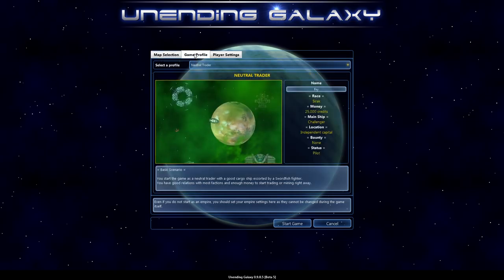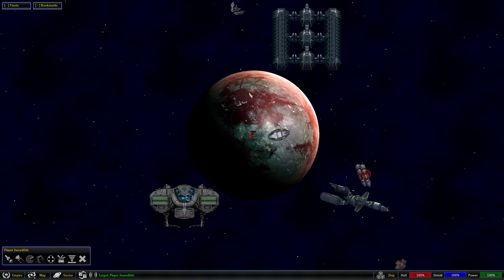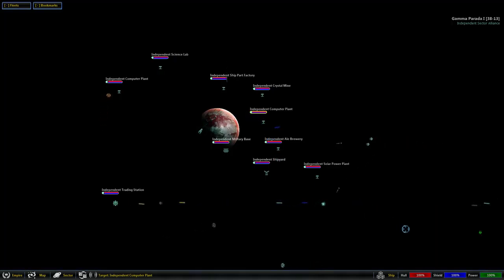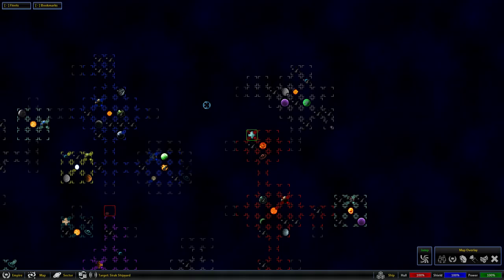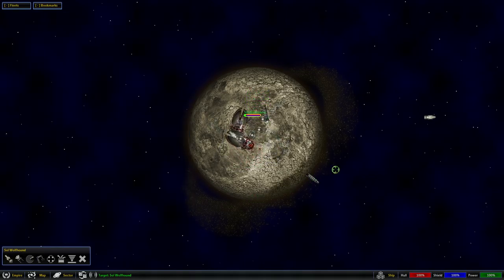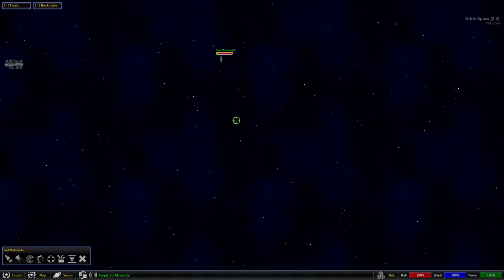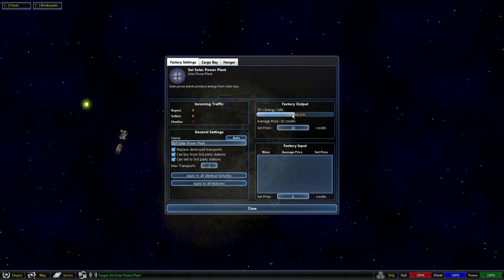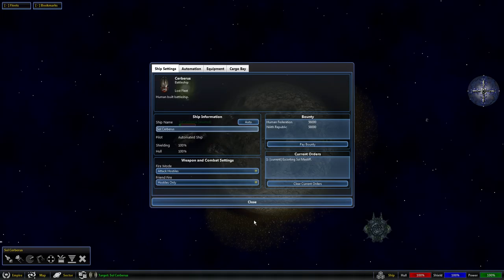Let's Preview Unending Galaxy - X Doesn't Always Mark the Spot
What do you do when you've spent enough time modding one particular game that you feel competent enough to make your own? Something like Unending Galaxy is what! ;) Creating by a prolific modder to the X series of games, Unending Galaxy takes many of the tenants of those games -- such as an open universe with a multitude of professions, commodities, AI pilots and factions and so on to engage with -- puts it in a massive 2D universe (with multiple maps to play with) and both enhances and streamlines the gameplay. While I've always found the gameplay in the X series to be a bit obtuse, after reading Unending Galaxy's manual, I had a much better time playing this than most of the previous entries in the X series. In this video, I'll show a couple of professions you can start with in the deluxe version of the game, from basic trader to lost fleet searching for a new home to call their own. Even though I still had some interface hurdles to overcome -- this is a beta after all, it's still cooking -- I had a lot of fun in Unending Galaxy's vibrant and very alive universe.